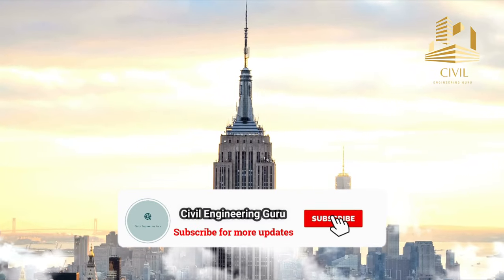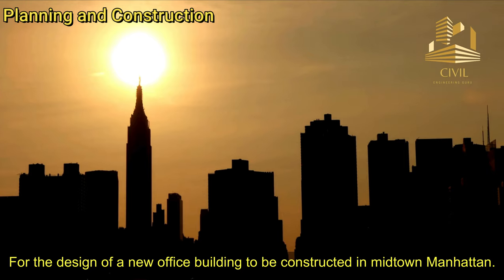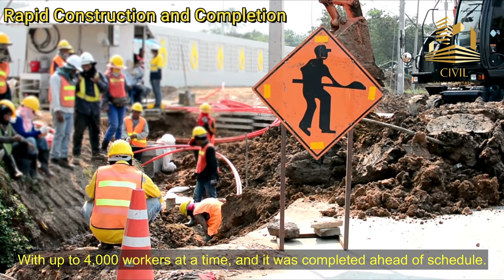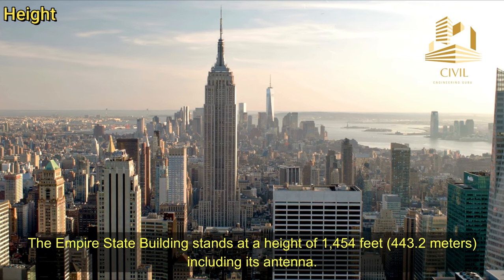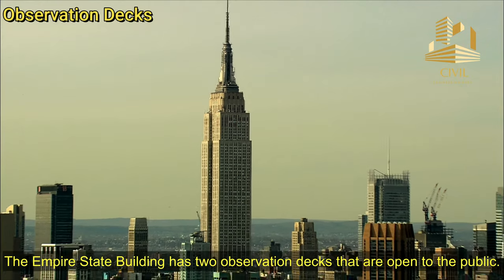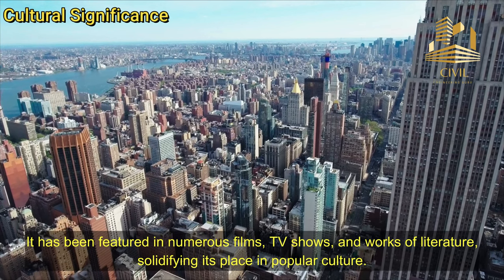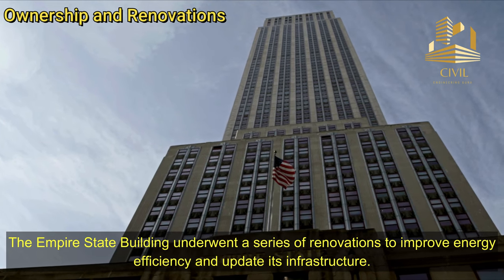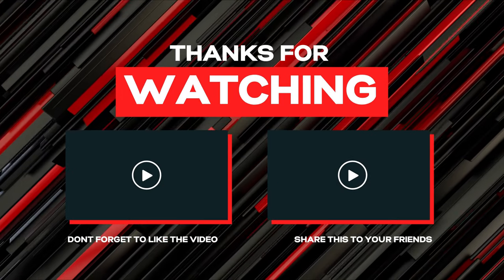Empire State Building Unveiled: Surprising Facts About NYC's Iconic Skyscraper Revealed!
🏙️ Discover the untold stories behind this architectural marvel, from its rapid construction during the Great Depression to its reign as the world's tallest building. Explore the building's pivotal role in pop culture, its breathtaking observatories, and the fascinating events that shaped its history. Join us for an illuminating exploration of the Empire State Building's rich legacy. Don't miss out on these captivating insights! 🌟